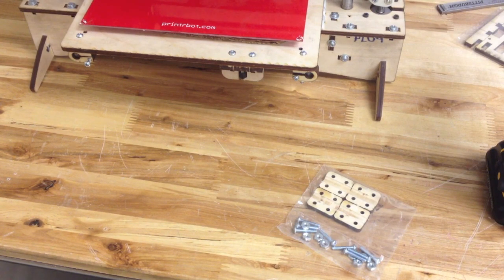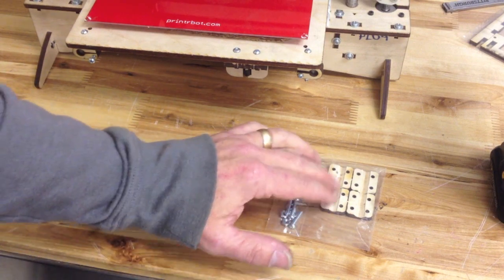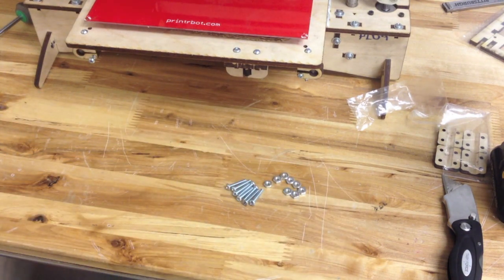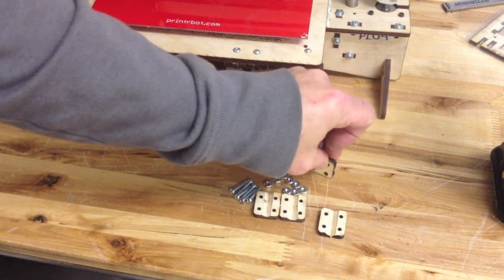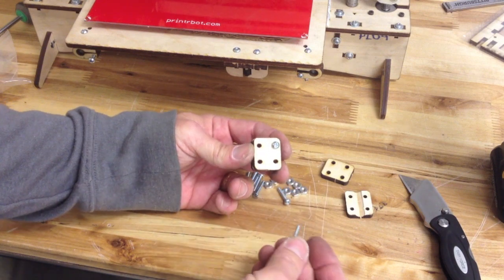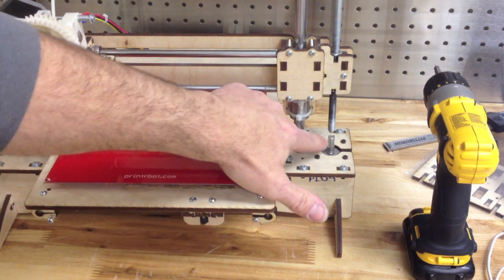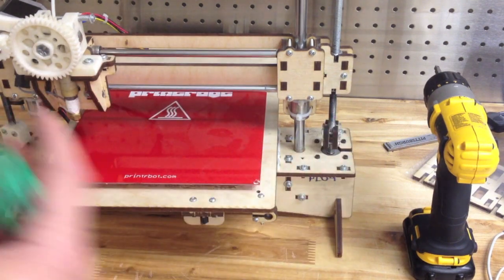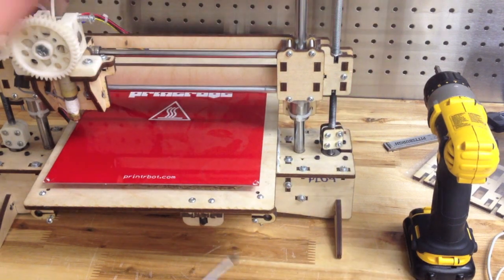Printrbot Upgrades: Z-Couplers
Installing the laser cut, wood Z-couplers in a Printrbot Plus.  These work great with the Printrbot LC, the Jr. and the GO!